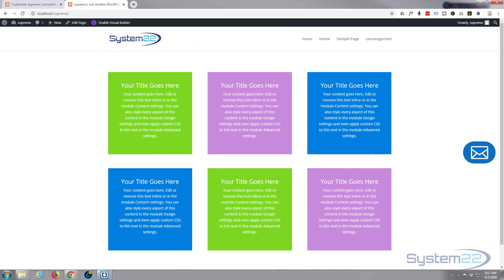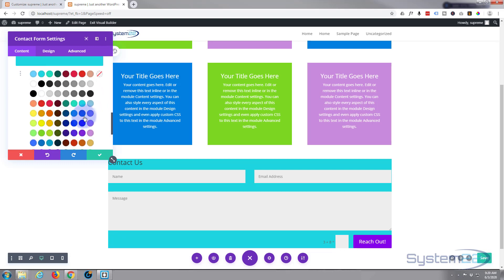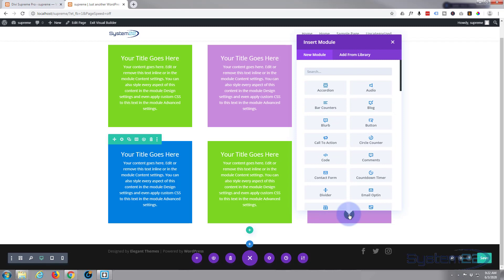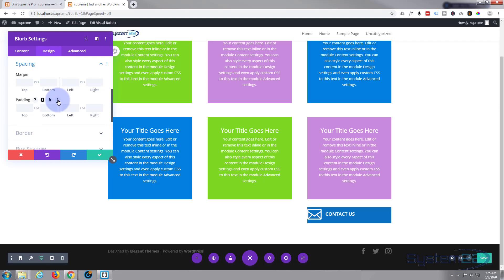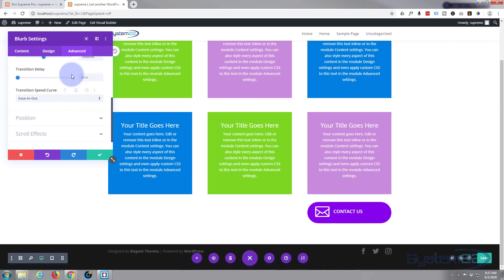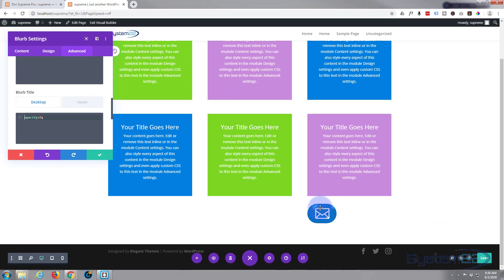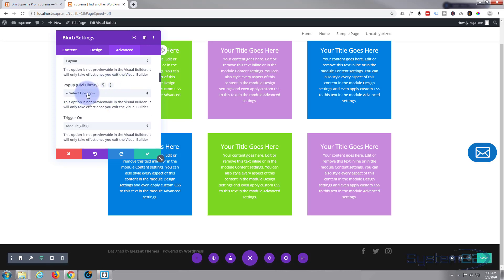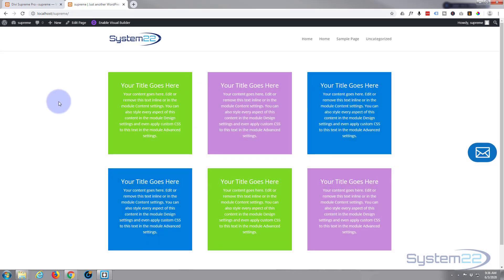Divi Theme Supreme Modules Floating Button With Form Popup 😎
Divi Theme Supreme Modules Floating Button With Form Popup. We are going to be using the Divi Supreme Modules Plugin to create some great effects in this series of videos.The Divi theme from elegant themes is absolutely awesome. Whenever I have a WordPress build, it's my go-to theme every time. I have built many, many sites with the Divi theme and it just keeps on getting better. Elegant themes keeps adding features, and tools to increase your productivity, as well as ease of use and site load speed. So if you are building a WordPress site I recommend you give it a try. I am pretty sure you will not be disappointed!

CSS code used today:
opacity:0;
opacity:1;